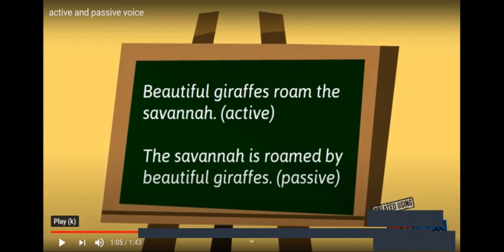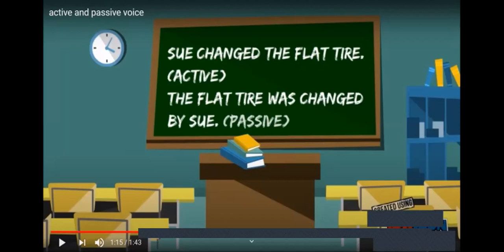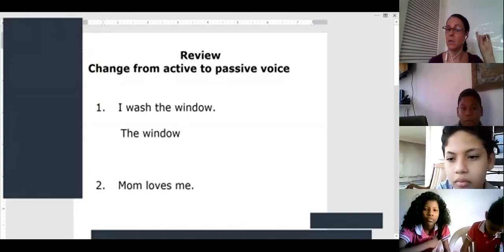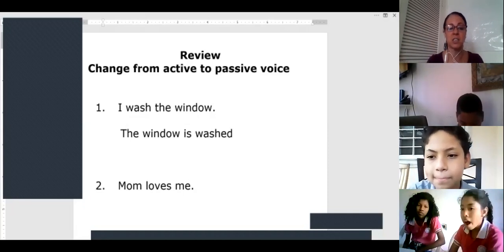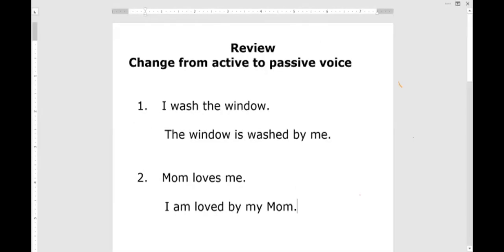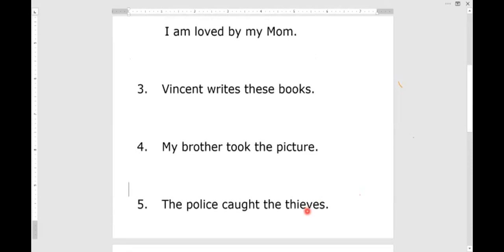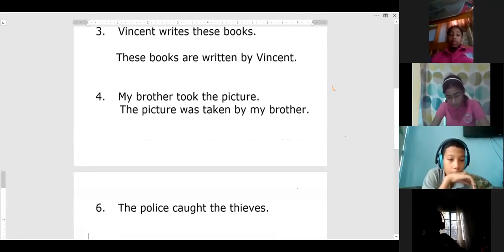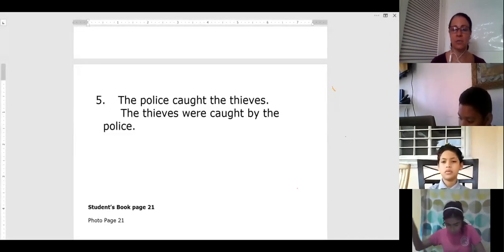Active and Passive Voice August 10th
Sexto Grado